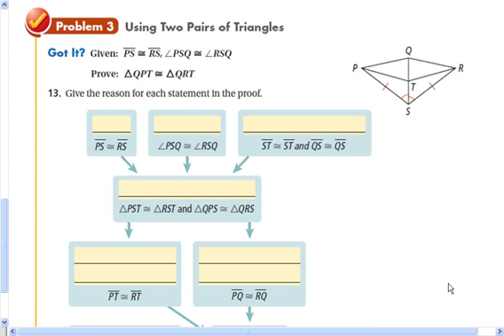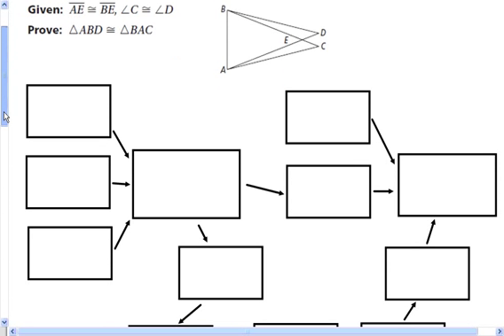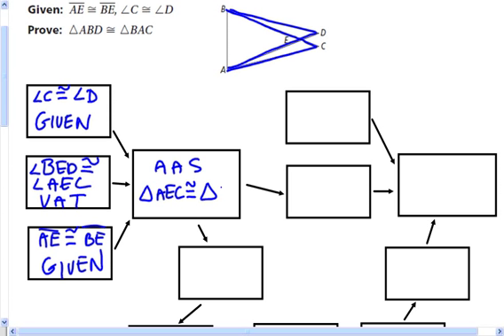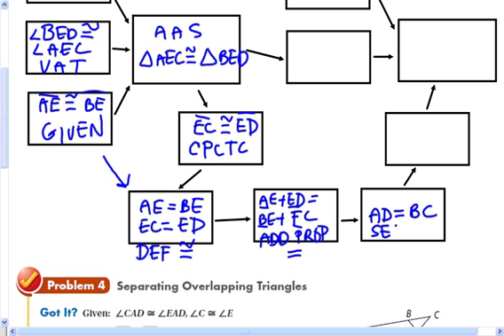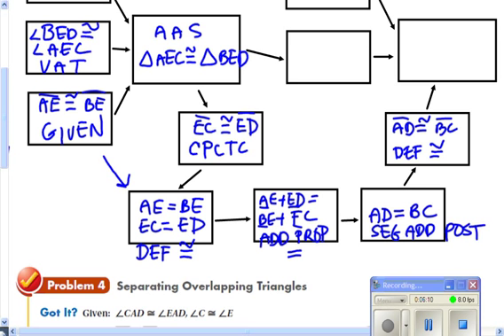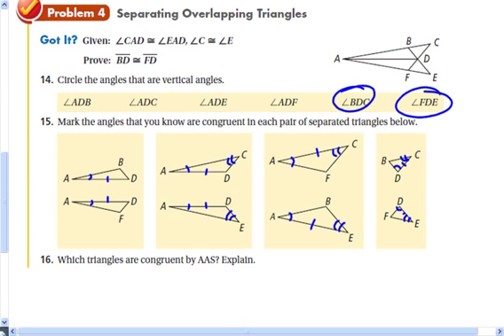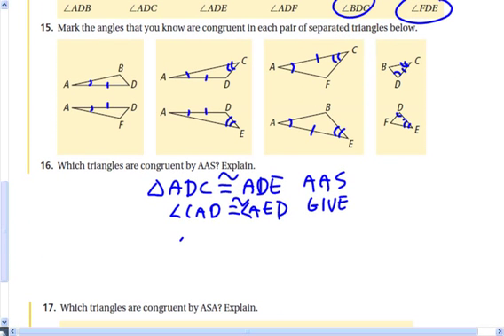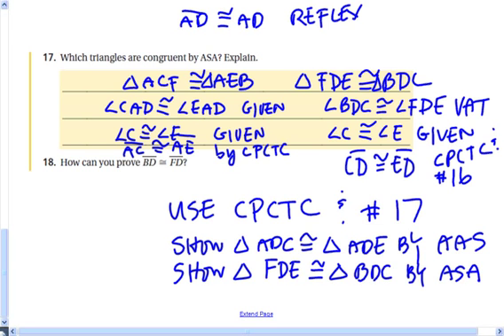Lesson 4 7 Part 2